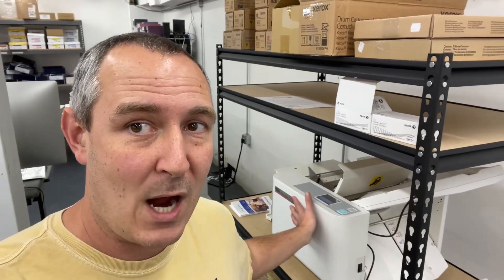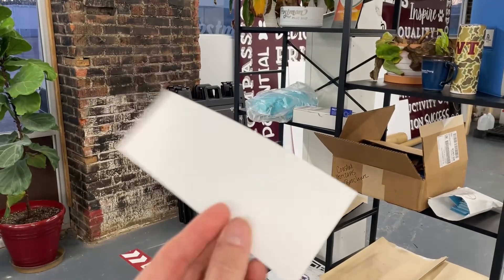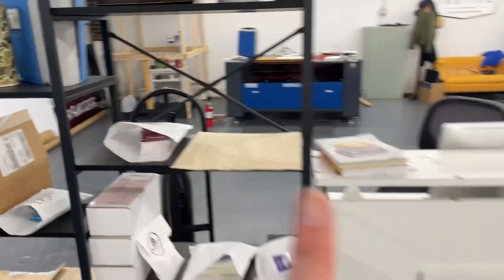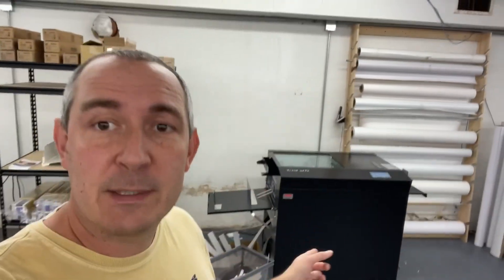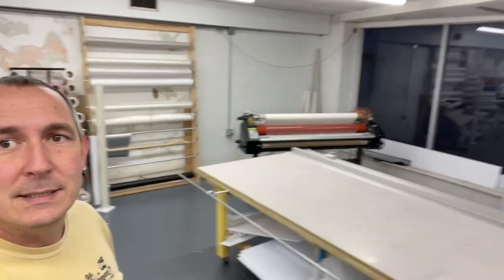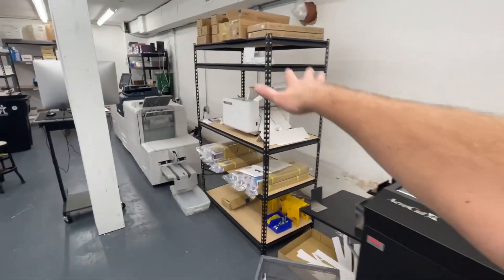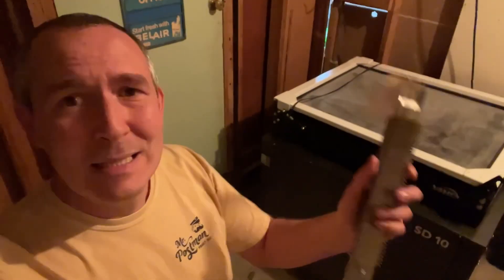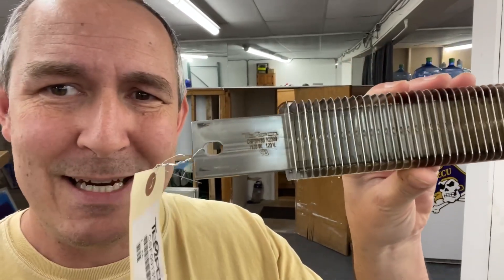End of 2023 Print Shop Update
It has been a while since my last video. Just wanted to take a moment to give you guys an update as we work to close out 2023.

- Automatic Press: Workhorse Sabre 6/8
- Manual Press: KRUZER™ Manual Screen Printing Press 6 Color, 4 Station
- Exposure Unit: Vastex E-200
- Drying Cabinet: Workhorse SD10
- Automatic Flashing Unit: Workhorse Flashback Roll-In Flash Unit - 16"x20"
- Manual Flashing Unit: Workhorse Super Seca Flash Cure Unit
- Dip Tank: Easiway PR-525
- Washout Booth: DIY

- Flat Bed: Mimaki JFX200-2513
- Roll-to-Roll Printer: Mimaki JV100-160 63" Dual CMYK SS21 Inks
- Roll-to-Roll Printer: Mimaki JV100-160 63" 8-Color (CMYK+LcLmLk) SS21 Inks
- Roll-to-Roll Cutter: Mimaki CG-130AR 54" Vinyl Cutter
- Laminator: Royal Sovereign Sigmont 65H 65" with Heat Assist
- Trimming: Keenkut 120" Sabre 2 General Purpose Cutter

- Digital Press: Xerox Versant 280
- Guillotine Cutter: Polar Mohr from 1966
- Folding Machine: MBM 508A Automatic Folder
- Creasing and Perforation: Vevor Electric Creasing Machine

*Software*
- Shopvox.com
- Mimaki Rasterlink 7
- SAI Flexi
- EFI Fiery
- Adobe Creative Cloud Suite
- Canva.com